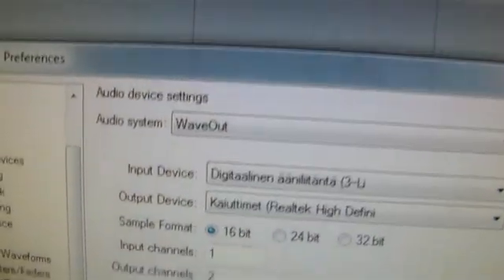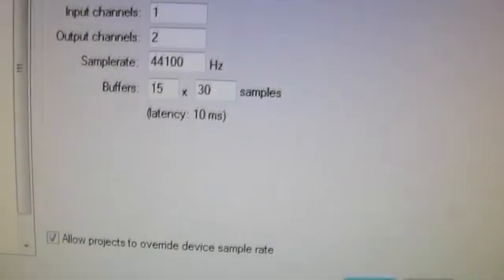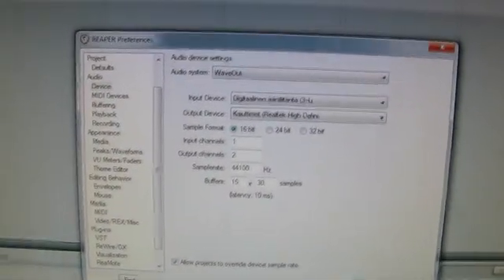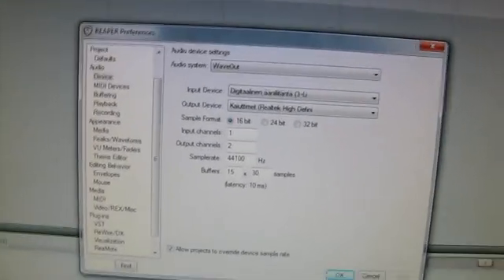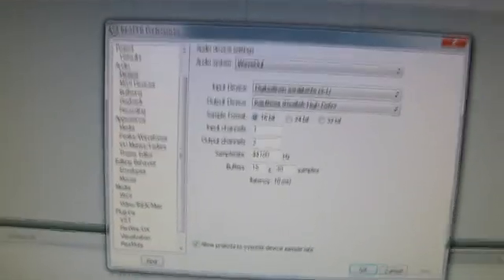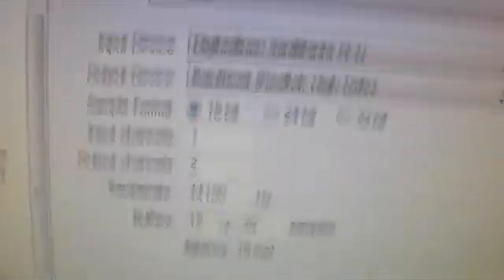Why using ASIO instead of WaveOut is a good idea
Something that wasn't so obvious for me at the time.

Sorry about the low battery whining fire alarm on the back. Wanted to share my discovery. I had problems in input monitoring when working in my DAW. Turns out that using the Line6 GX in ASIO mode works far better than WaveOut.

Hopefully this has some educational value as well =)